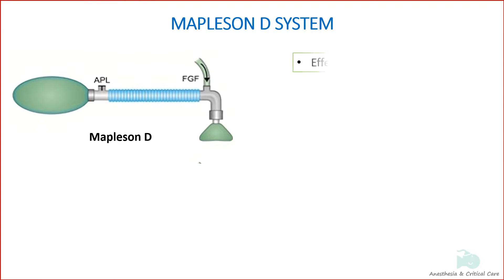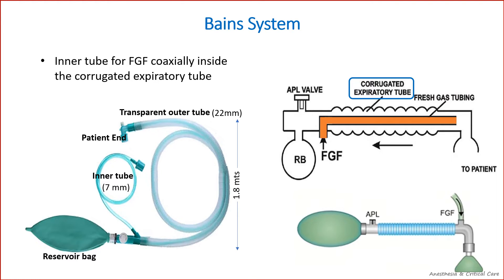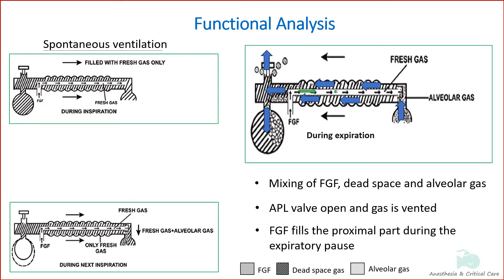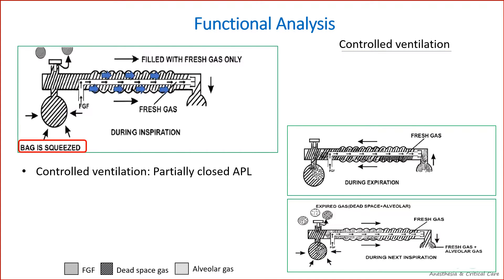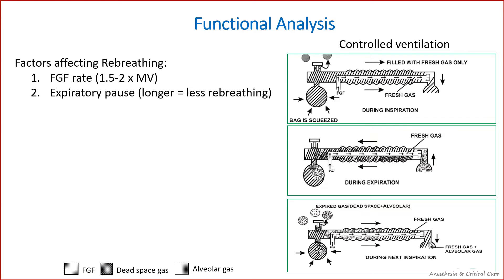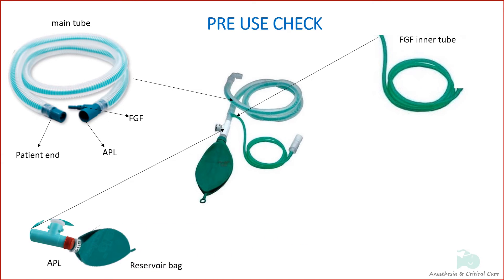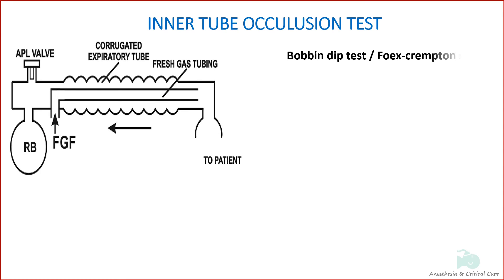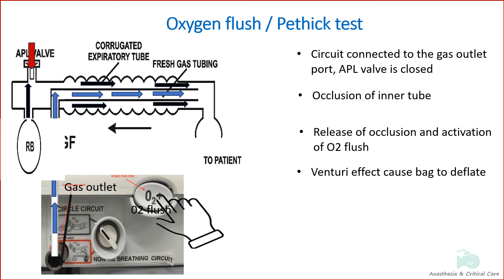Mapleson D | Bains System | Anesthesia breathing system